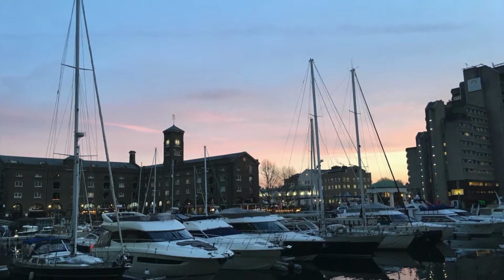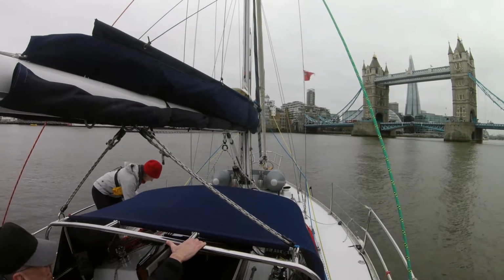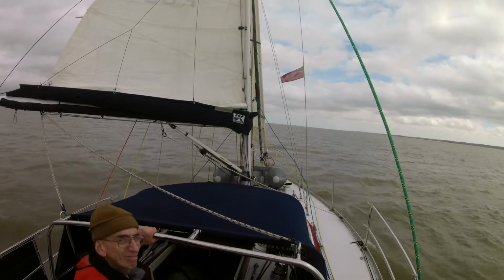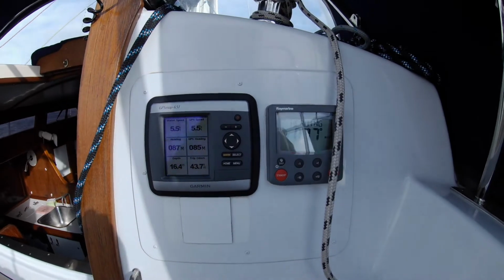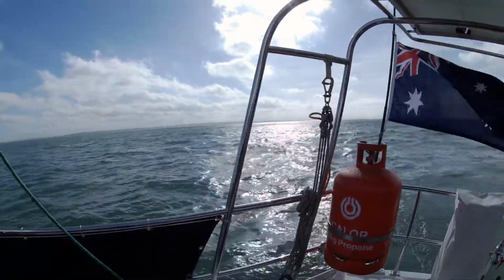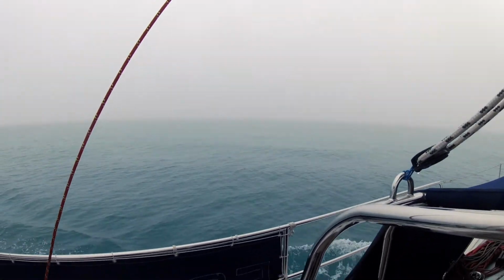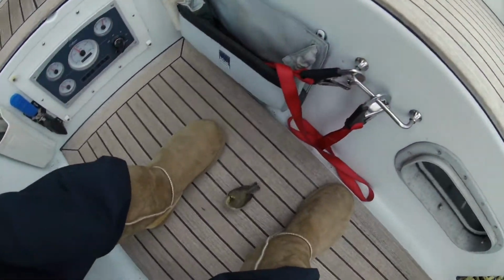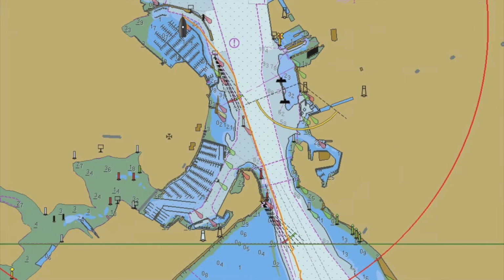London to Gosport | E007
In this video, @yachtzenagain6877  escapes the impending COVID19 lockdown by sailing from St Katharine's Dock in London to Gosport on the Solent.  We had a cracking sail out of the Thames before we headed around the Kent and Sussex coasts on a chilly March day, arriving just a few days before the first Coronavirus lockdown was announced.